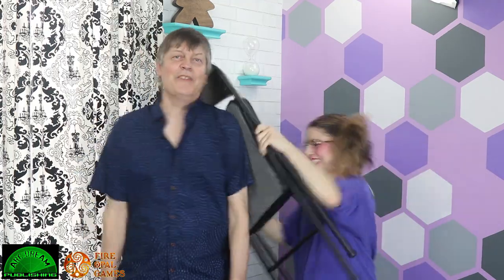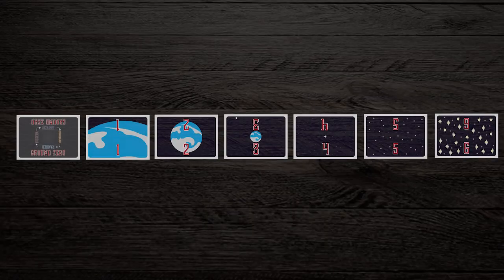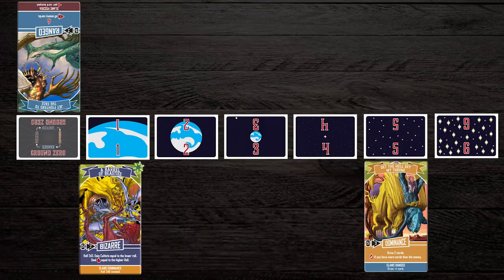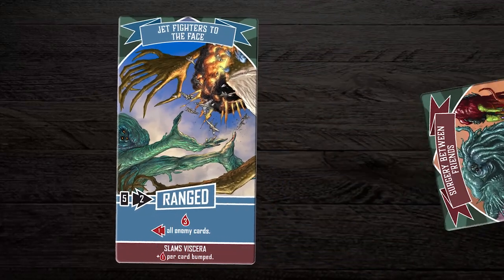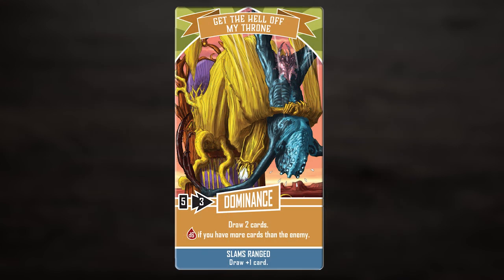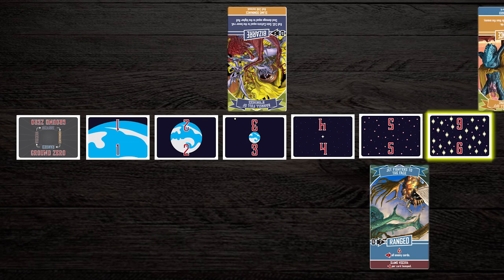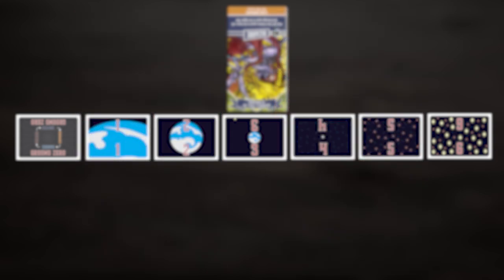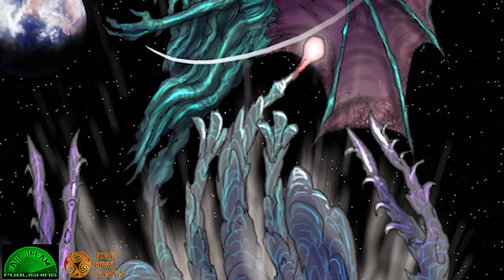Wrestlenomicon: How to Play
Bebo shows you the basics in playing Wrestlenomicon, a new game from Fire Opal Games!

This game is on Kickstarter Soon!